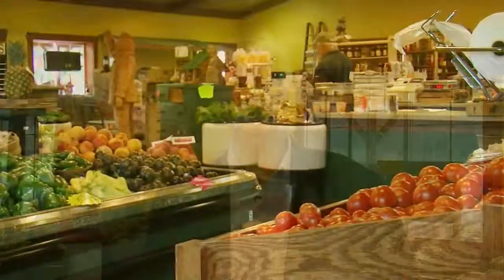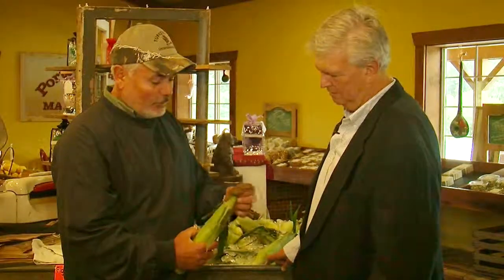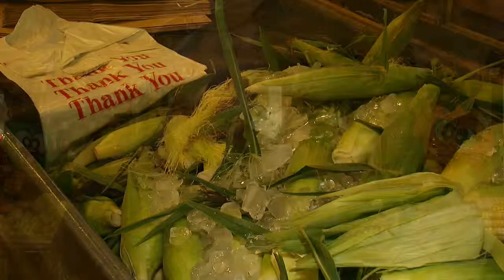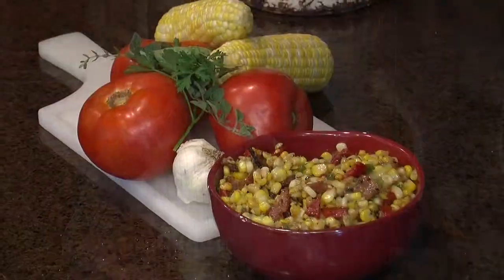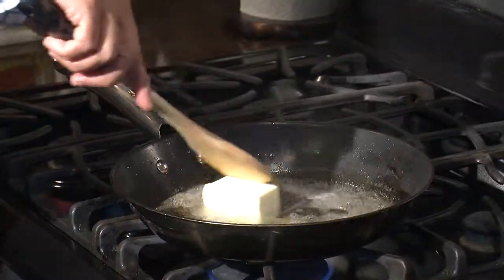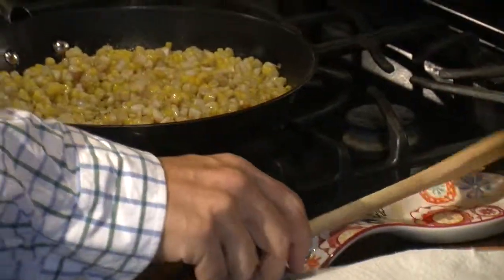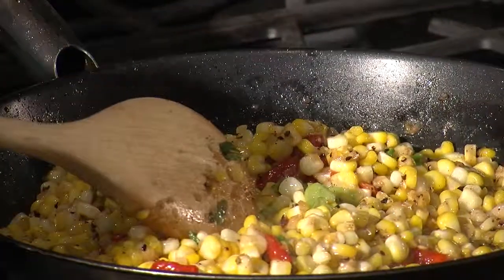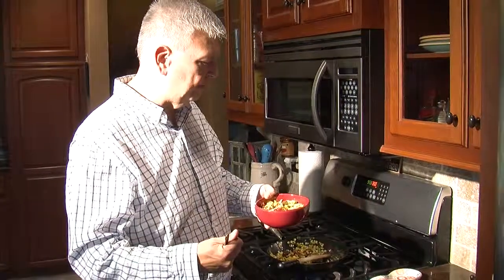Market Basket Sweet Corn/Skillet Corn Recipe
We learn how to select Ohio sweet corn and then prepare it in a wonderful skillet corn recipe.